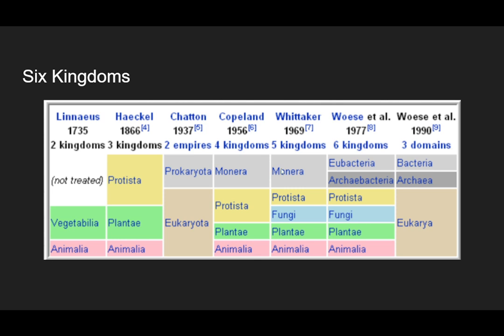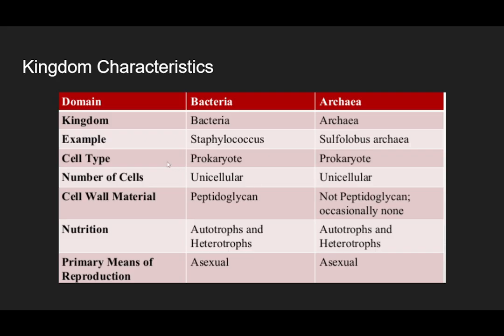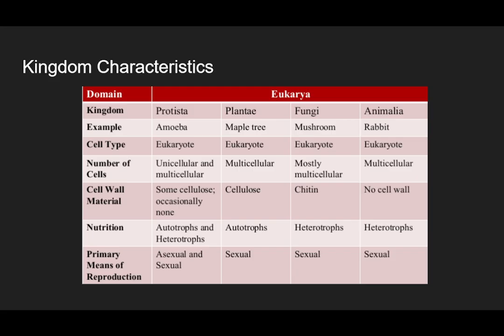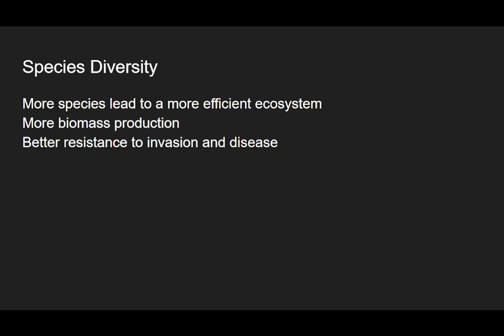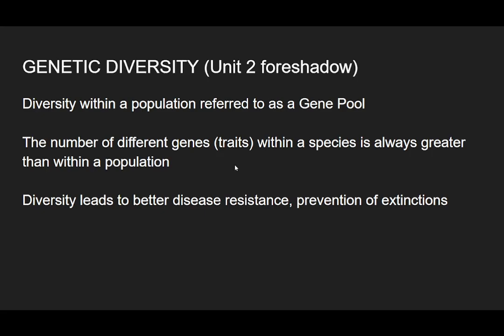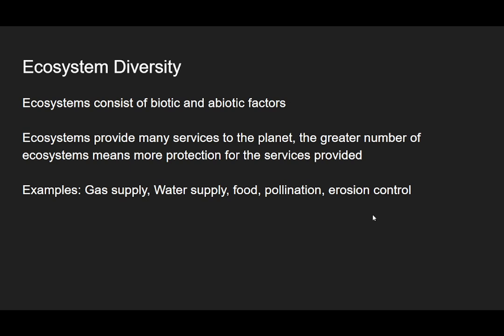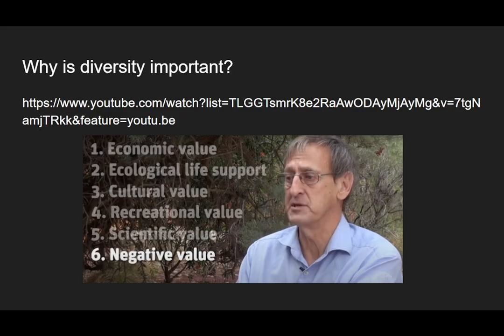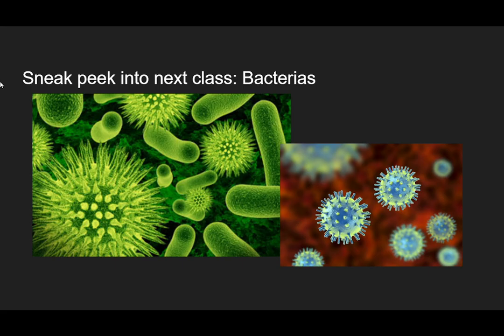SBI3U - Unit 1 Diversity Class 1 Taxonomy (Grade 11 Biology)